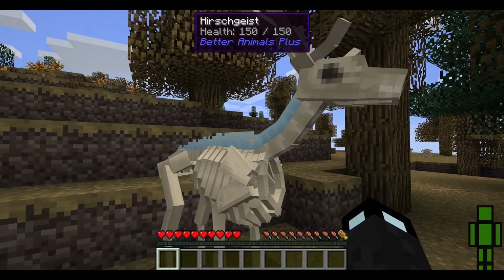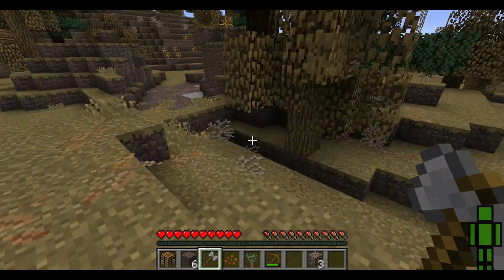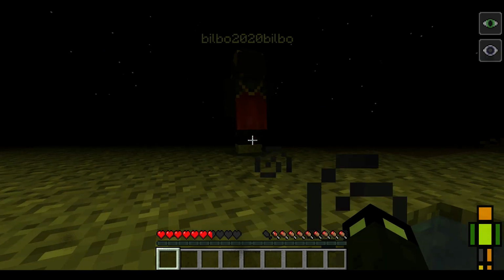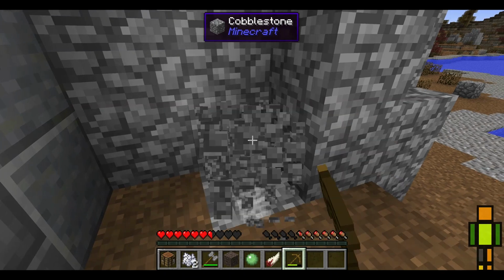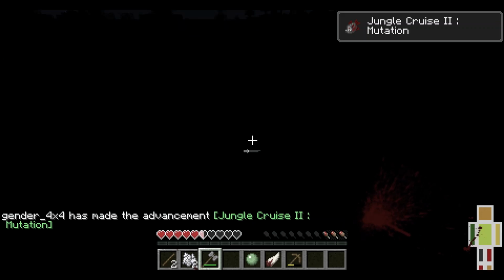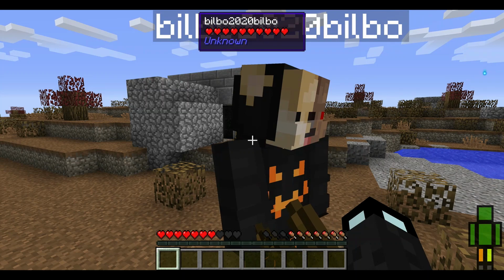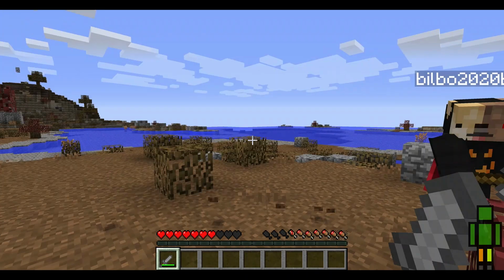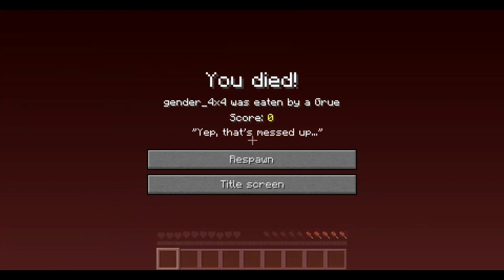Horror craft Ep 1 (Halloween edition)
join server